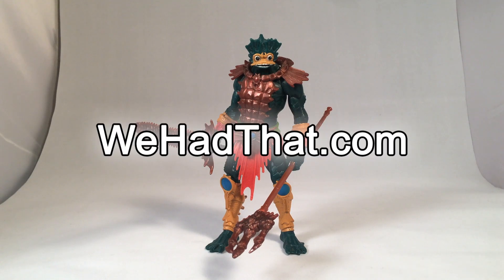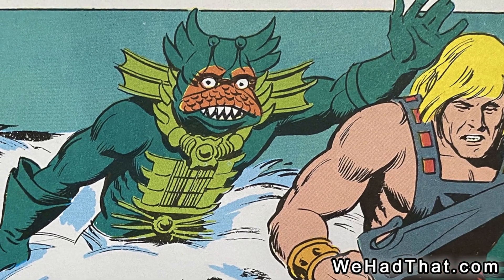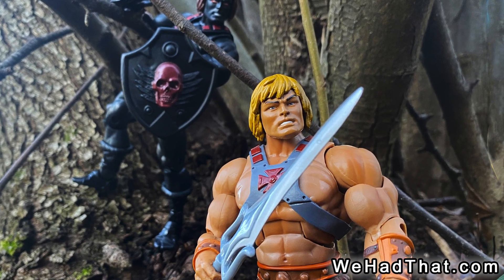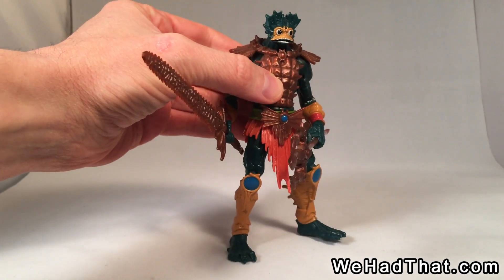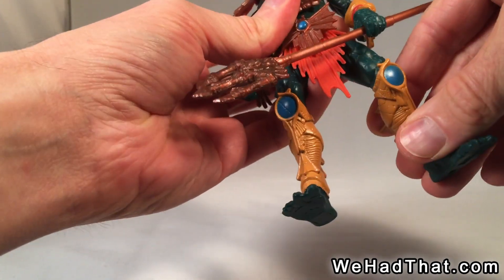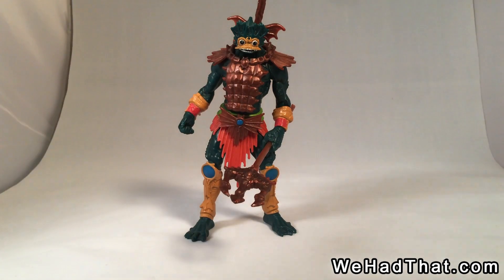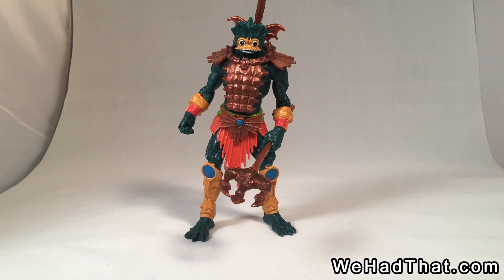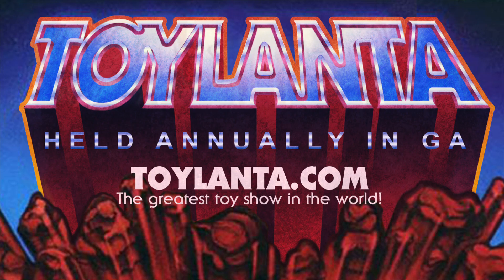Mer-Man Masters of the Universe 200x / Modern action figure MOTU Review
The Four Horsemen toy designers came up with a new look for the classic Masters of the Universe characters in the early 2000s.  In this video, we'll take a look at what they did with the character Mer-Man.  What so you think of the Masters of the Universe 200x line?

Music by the band Radio Cult. The song is titled "Saturday Midnight Double Feature"